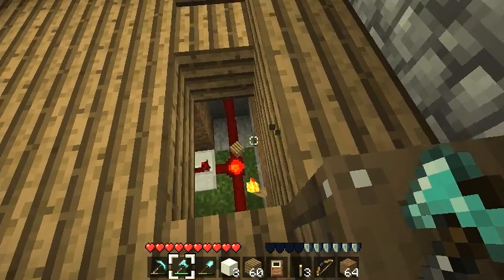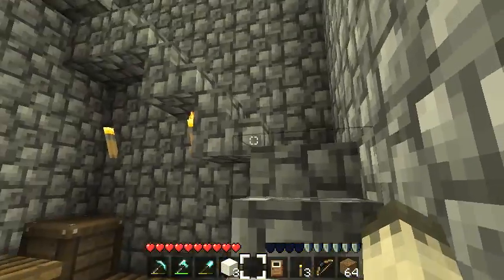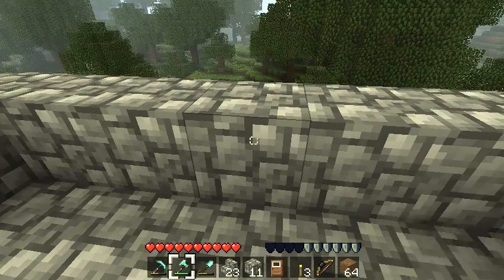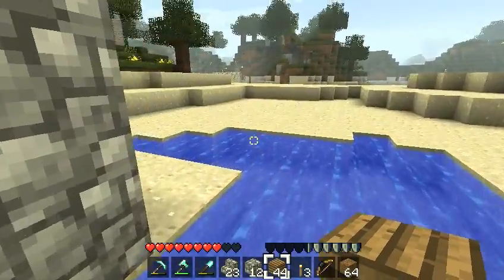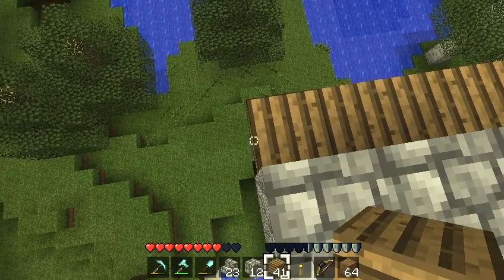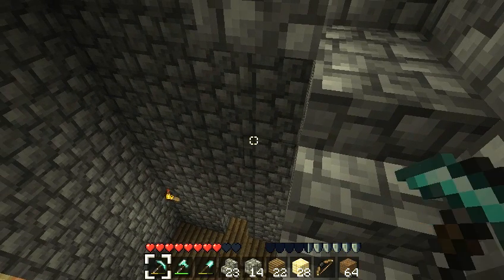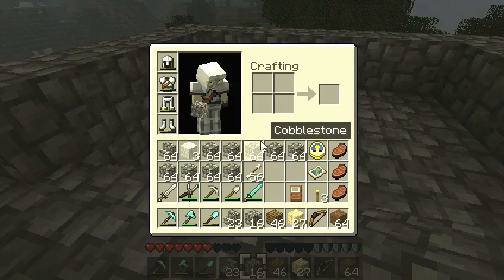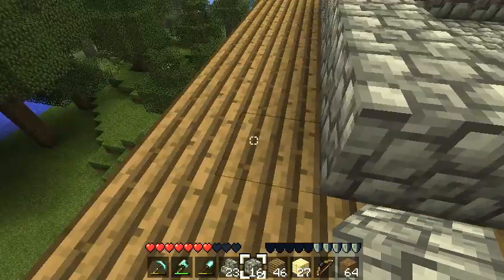Let's Play Minecraft Ep26 -Gatling Bow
Just playin' some Minecraft. in this episode we finish the shooting platform and I demonstrate the rapid fire Gatling Bow technique...bring on the creepers!